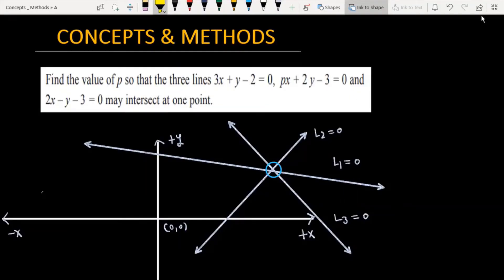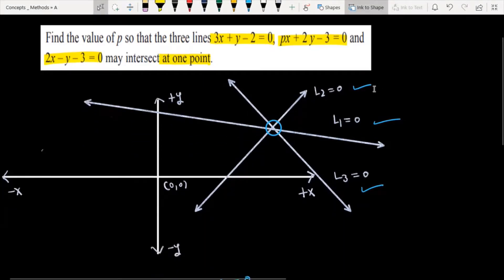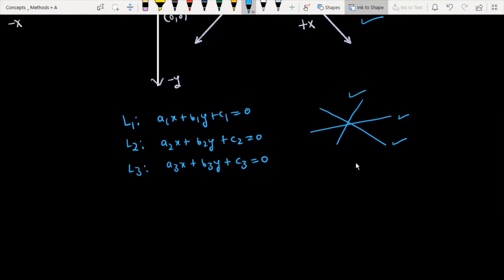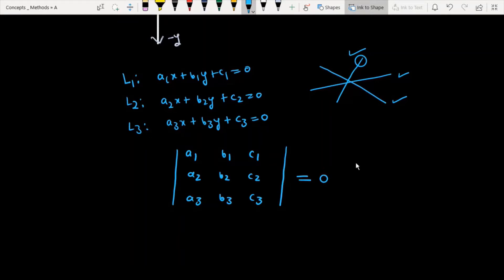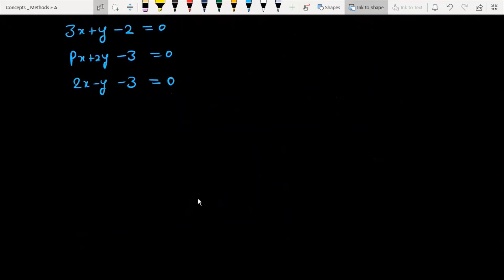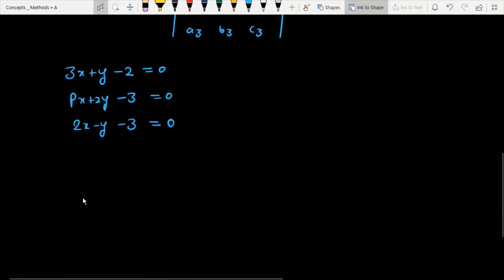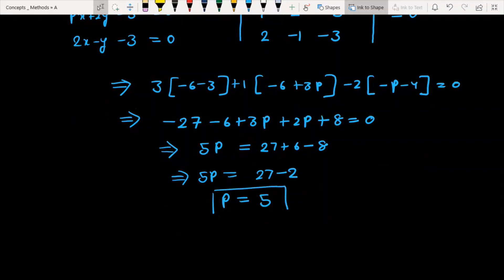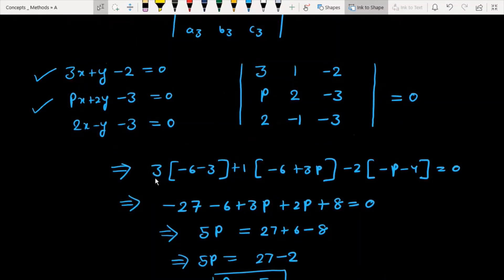Find the value of p so that the three lines 3x+y−2=0,px+2y−3=0 and 2x−y−3=0 may intersect at one ...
Q Find the value of p so that the three lines 3x+y−2=0,px+2y−3=0 and 2x−y−3=0 may intersect at one point.

 Find the value of p so that the three lines 3x+y−2=0 px+2y−3=0 and 2x−y−3=0 may intersect at one point.